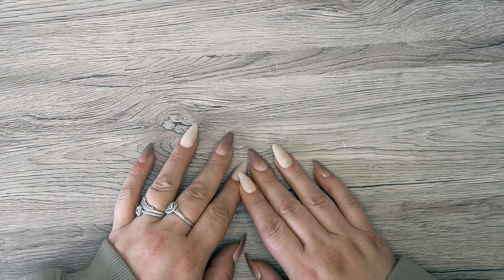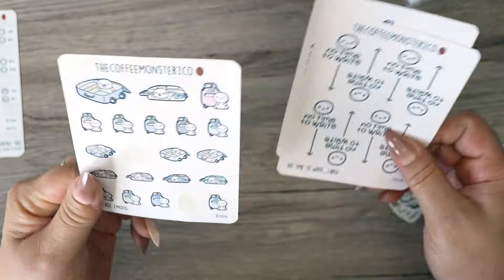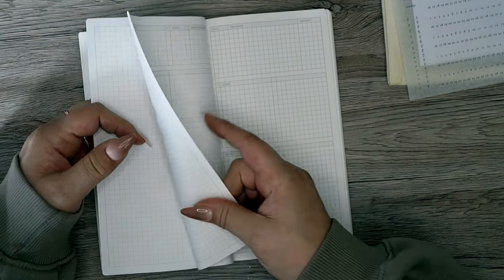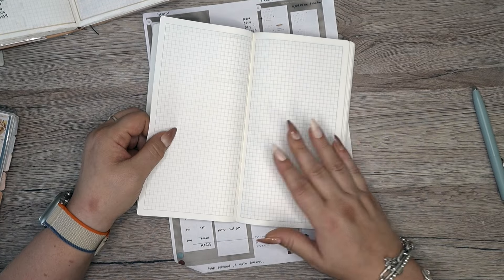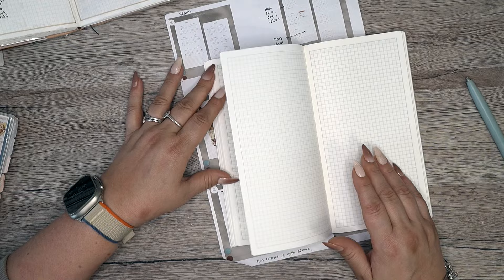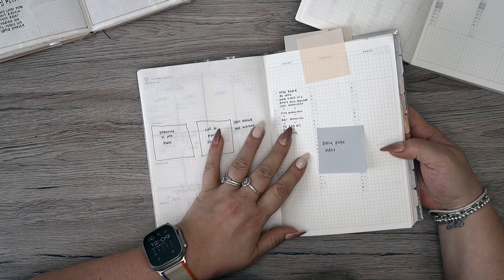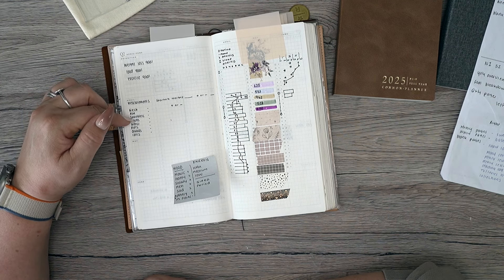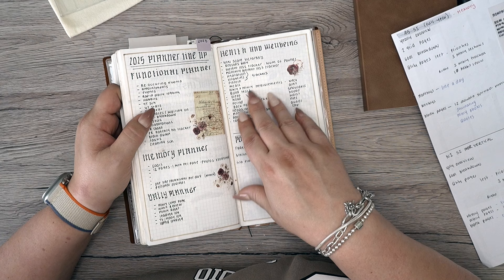2025 Planner Line up || Tried and tested system